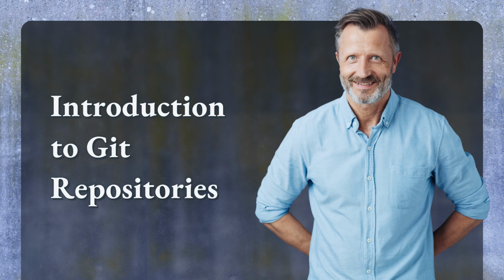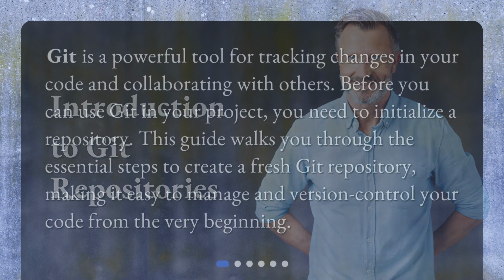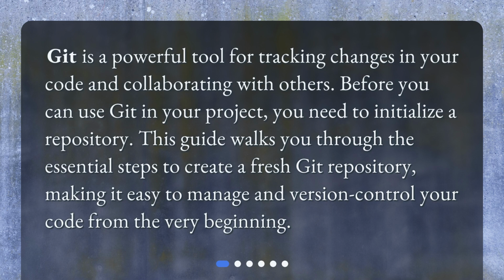How to Initialize a Git Repository: Beginner's Step-by-Step Guide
Git Repo Setup 👉 Learn how to easily initialize a Git repository from scratch! This beginner-friendly guide walks you through the essential steps using simple commands, helping you set up version control for any coding project. Perfect for new developers looking to master Git basics quickly and effectively.

00:00 🔹 Introduction to Git Repositories
00:27 🔹 Prerequisites for Getting Started
00:56 🔹 Navigating to Your Project Folder
01:25 🔹 Initializing the Git Repository
01:51 🔹 Adding and Committing Your Files
02:17 🔹 Recap and Next Steps

📌 Introduction to Web Development 🔸 Version Control with Git and GitHub 🔸 How to Initialize a Git Repository: Step-by-Step Guide